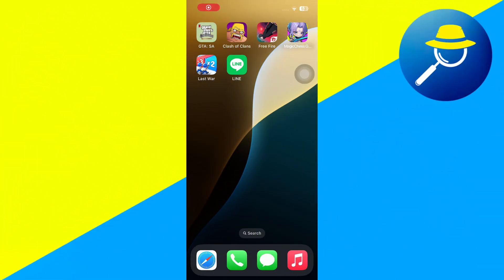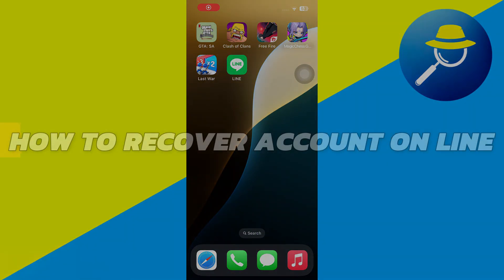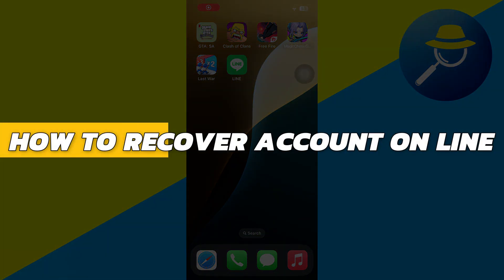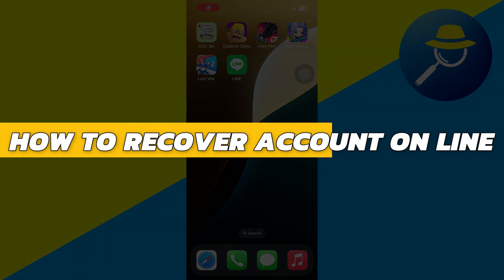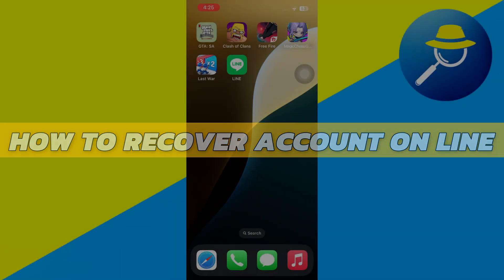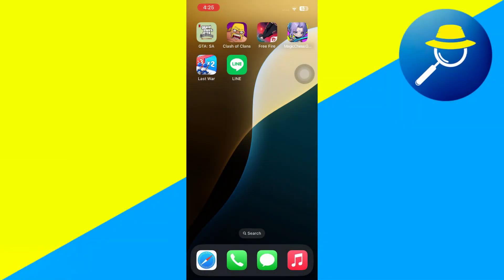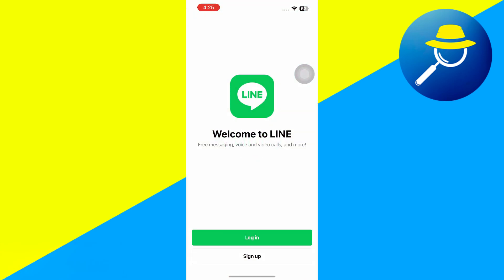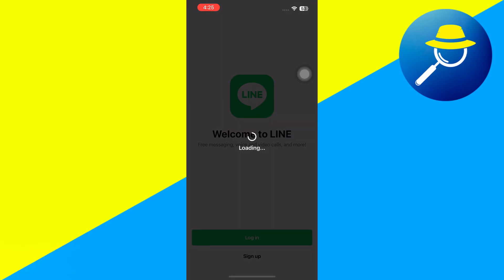How To Recover Account On Line - Recover Your Line Account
Learn how to recover your Line account with this easy step-by-step guide. Whether you lost access due to a new device or forgot your login, this tutorial will help you quickly get back into your Line account. Perfect for beginners who need a simple recovery process.